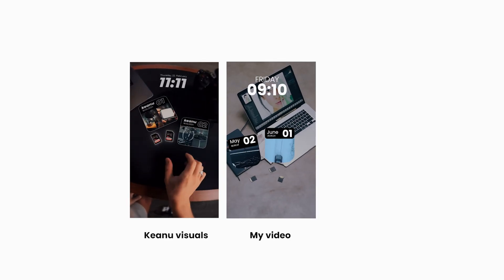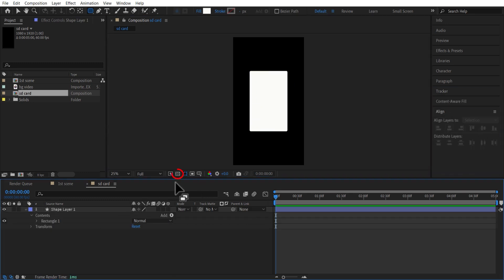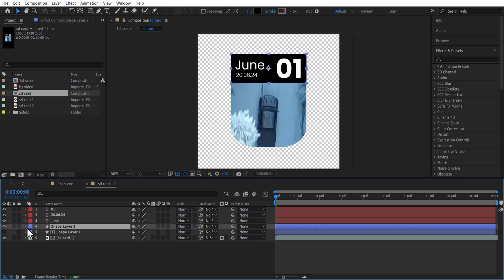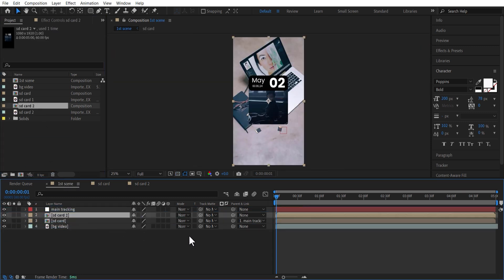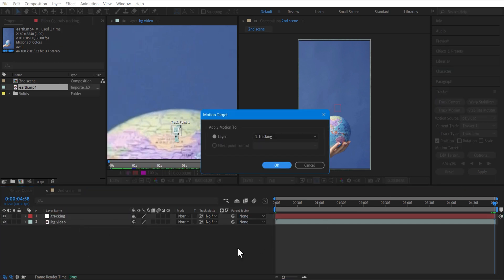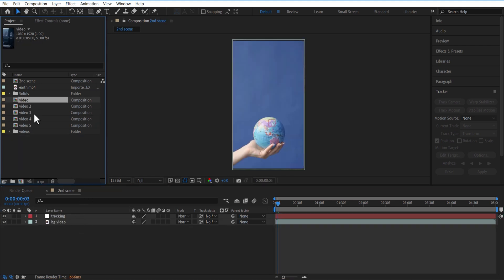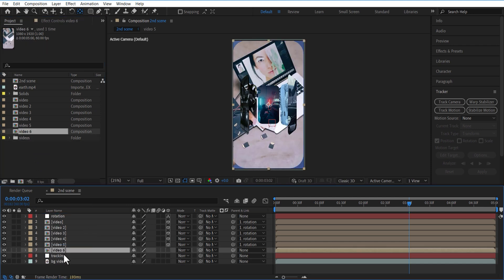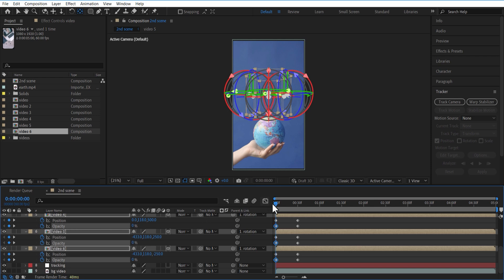Animate Like Keanu Visuals in After Effects | Viral Reels Edit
In this video, I will show you how to animate like Keanu visuals in After Effects.

👇🏼CHECK OUT

⏱️TIMESTAMP

00:00 - Introduction
00:11 - 1st scene animation
05:13 - 2nd scene animation
10:28 - Conclusion